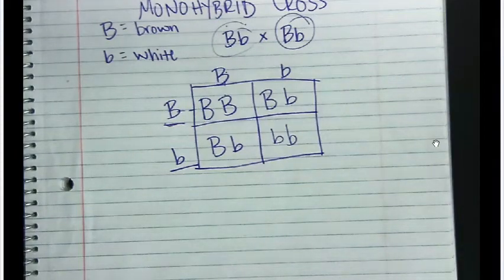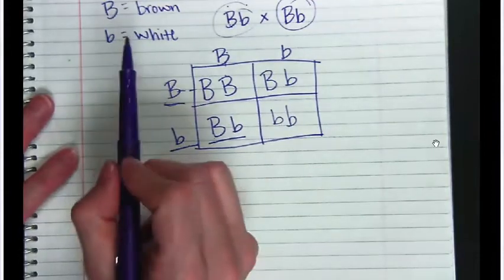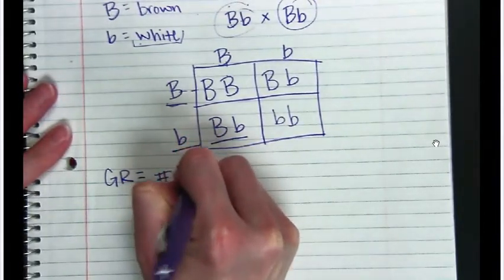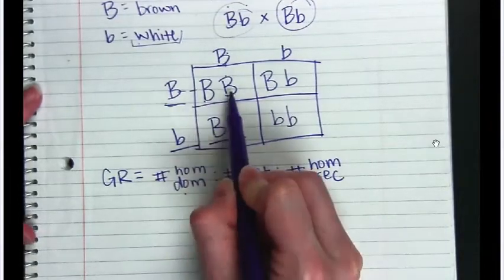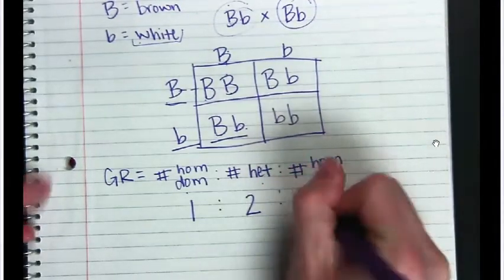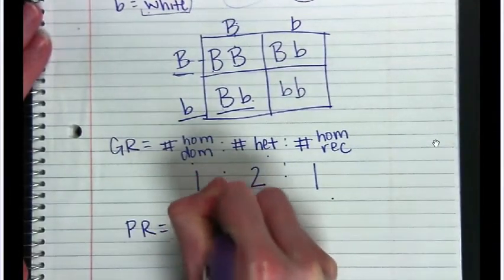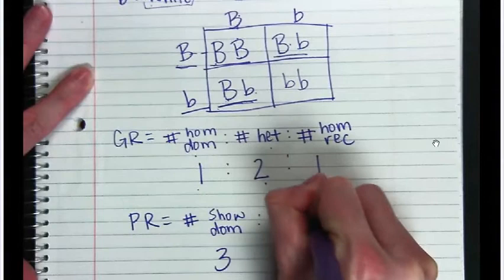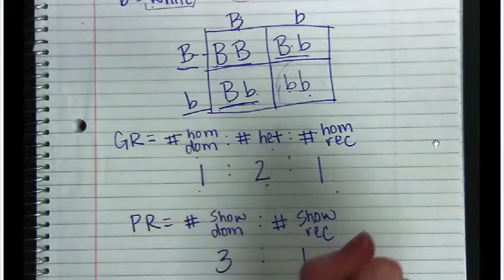finding genotypic and phenotypic ratios